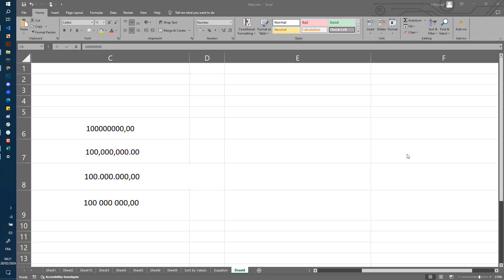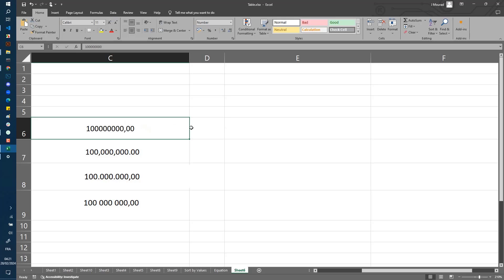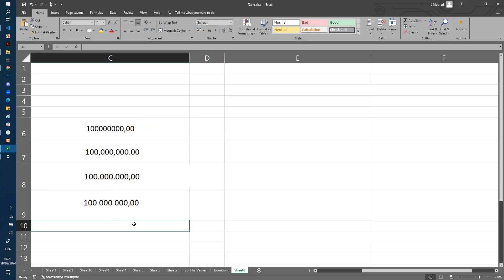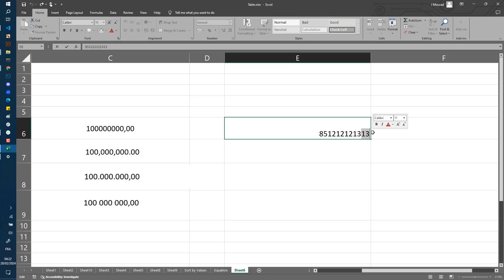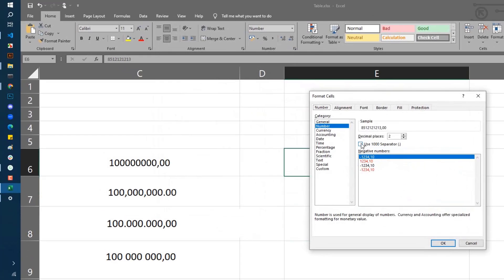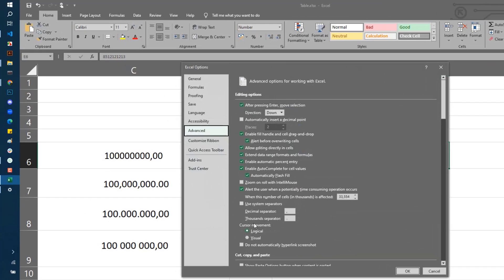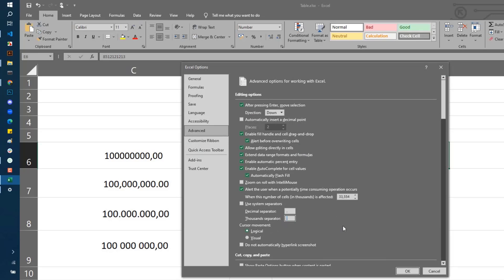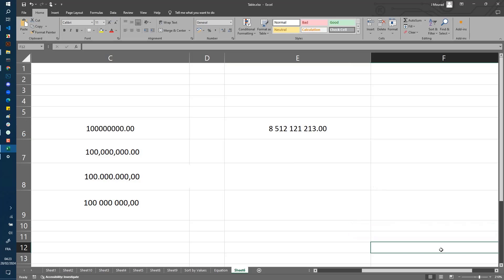How To : Change Thousands and Decimal Separators in Microsoft Excel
This Video Will Show You How To Change Thousands and Decimal Separators in Microsoft Excel.

* Please skip The Following *:
excel commar or dot decimal separator; excel change decimal separator for one file. excel change thousands to millions. excel set decimal separator. change thousands separator excel _ excel thousands separator. decimal separator excel mac what is decimal separator in excel. excel regional settings decimal separator change thousand separator in excel mac how to change excel decimal separators from commas to periods. r thousands separator. change thousands to millions in excel. excel csv decimal separator. how to change thousands to millions in excel. how to insert the thousands separator comma in excel decimal and thousands separators change commas to decimals in excel thousands separator excel. decimal separator excel.